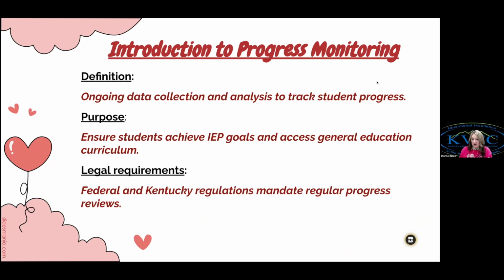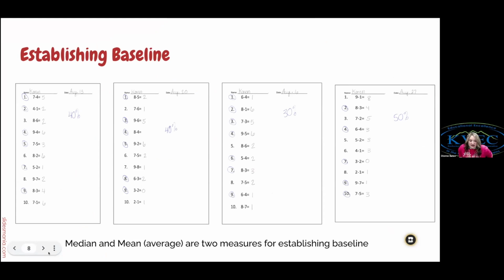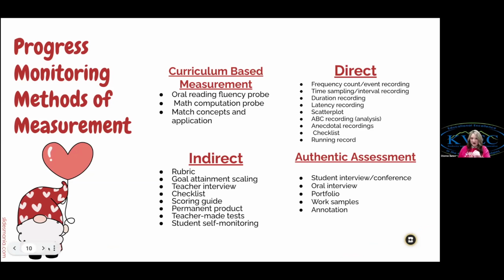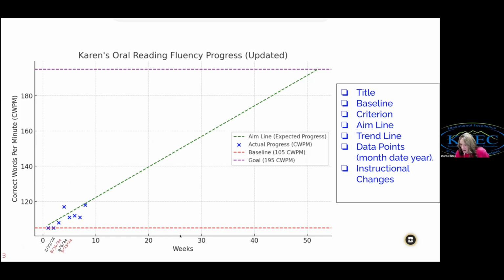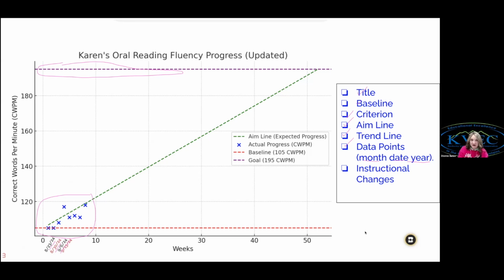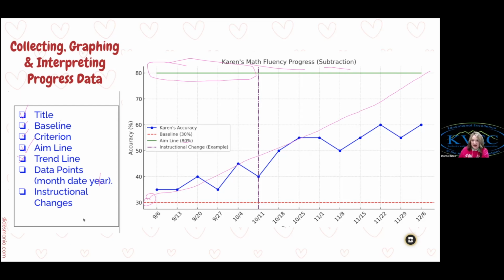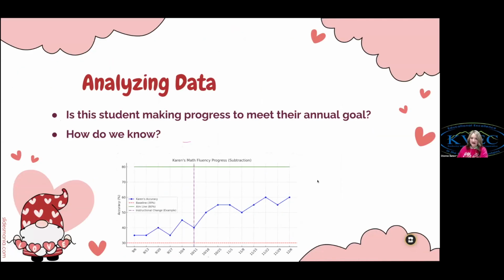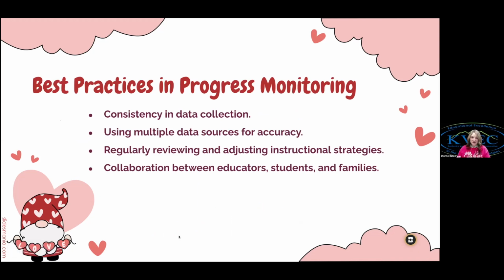KVEC SERTAC New and Emerging Teacher Cadre February 2025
KVEC SERTAC Dr. Dionne Bates presents Progress Monitoring.